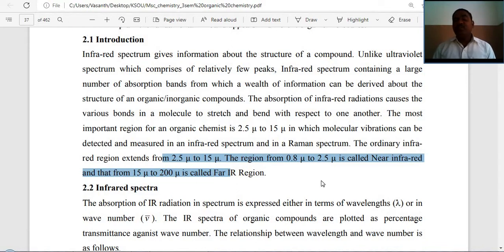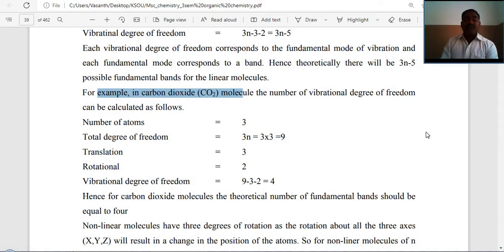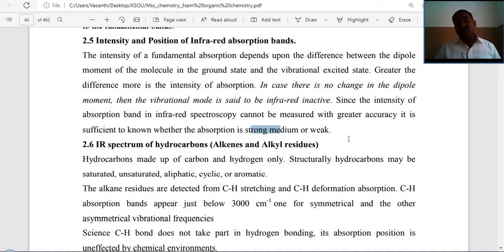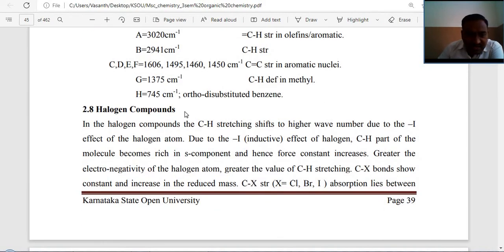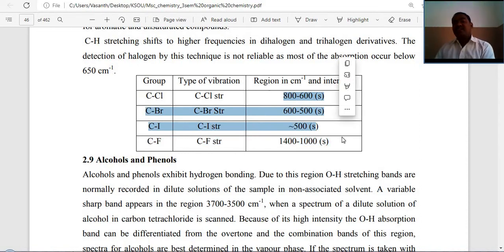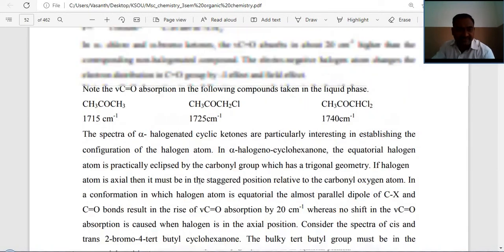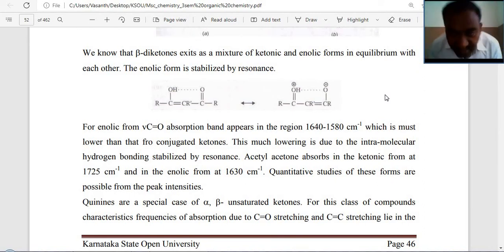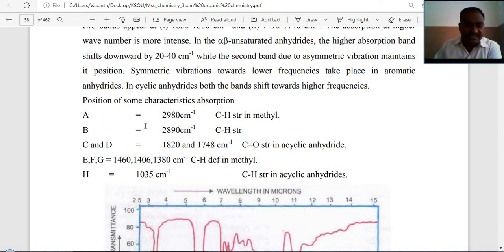KSOU| MSC|CHEMISTRY| 3 SEM| ORGANIC CHEMISTRY| INFRARED|SPECTROSCOPY| UNIT 2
INFRARED SPECTROSCOPY | APPLICATION OF IR|DTERMINATION OF ALCOHOLPHENOLS| CARBOXYLLIC ACIDS| AMINES| AMIDES| ETHERS| ESTER| ALKENES| ALKYNES